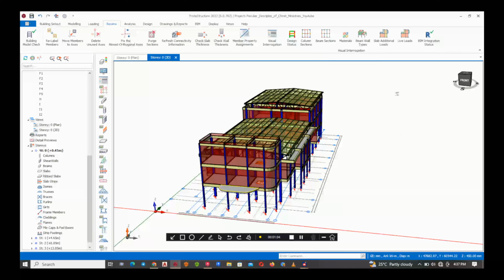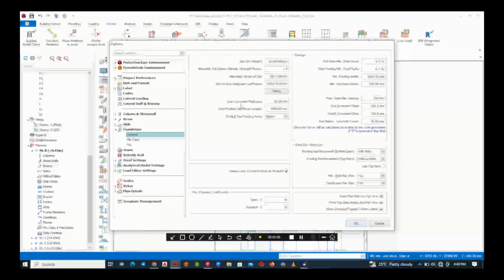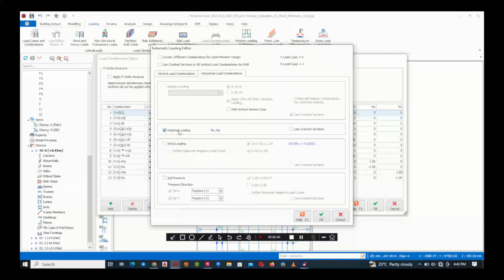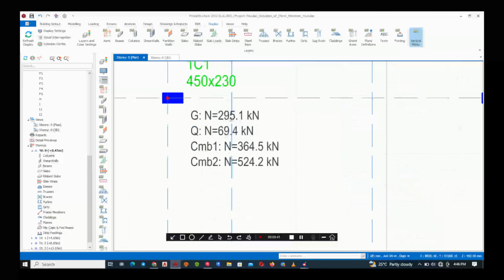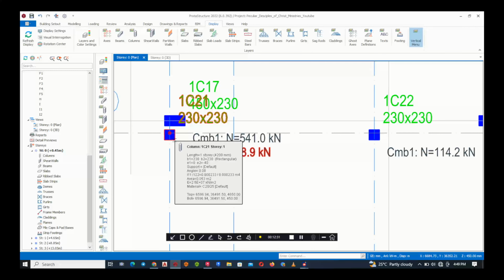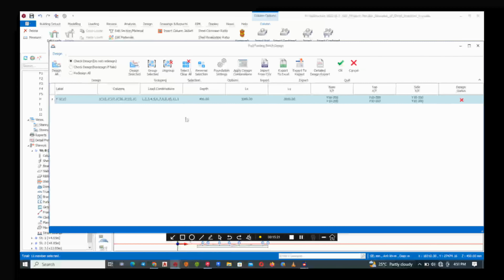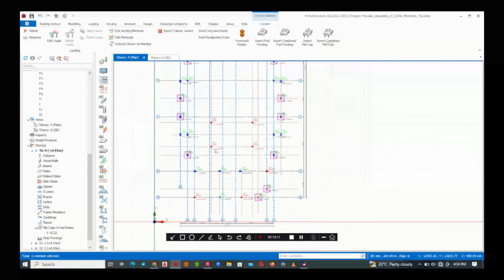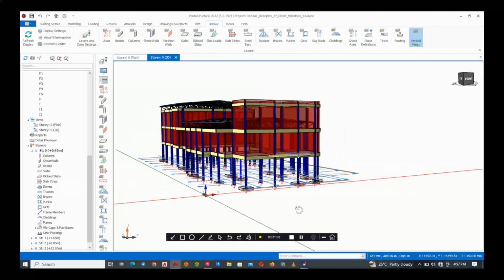Efficient and Economical Pad Foundation Design - Grouping and Optimization with ProtaStructure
Welcome to our tutorial video on designing pad foundations efficiently and economically! In this comprehensive guide, we delve into the world of structural design using Protastructure, a powerful software tool.

Our expert presenter demonstrates a unique approach to optimizing pad footings by grouping similar ones together. Gone are the days of designing for the highest column load for all pad footings. Instead, we introduce a method that ensures a more streamlined and cost-effective design process.

By clustering similar pad footings, we minimize the chances of errors during construction and enhance overall design accuracy. Consistent geometry parameters for pad bases become the norm, resulting in a more precise and reliable foundation system.